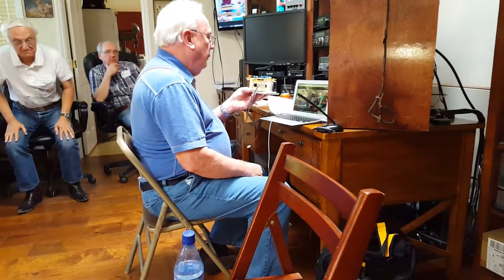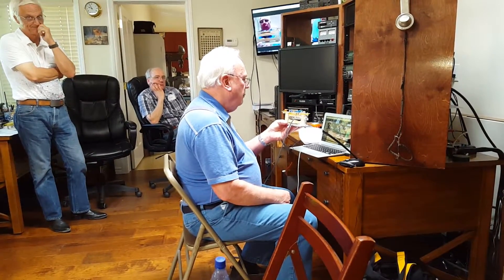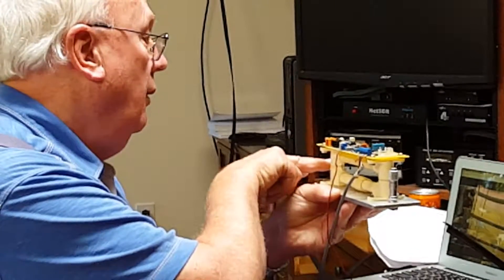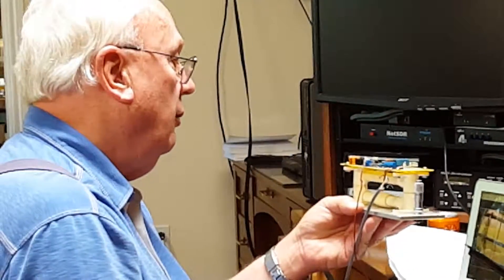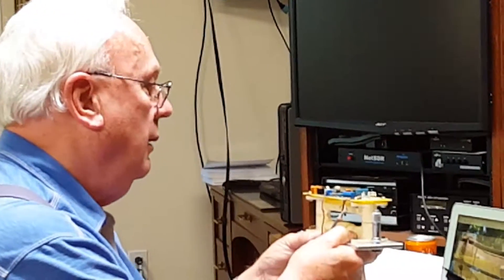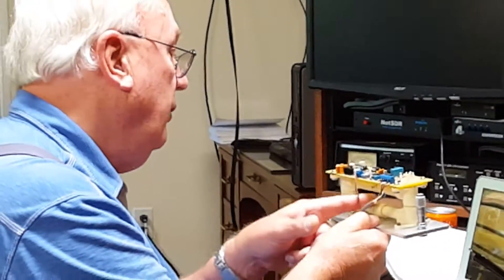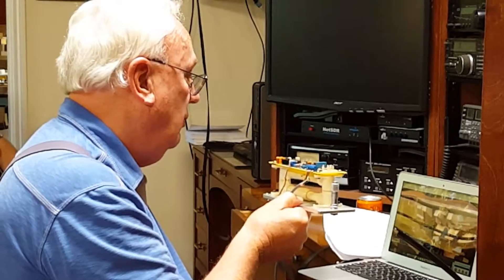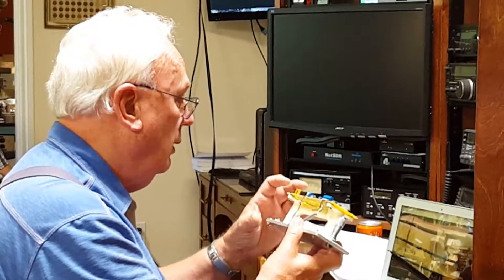PSN Seismology meeting 2015_2 Fluid Mass Horizontal Seismometer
Meeting of public seismic network, Los Altos CA, 9-5-15
Dave's horizontal FMES sensor presentation